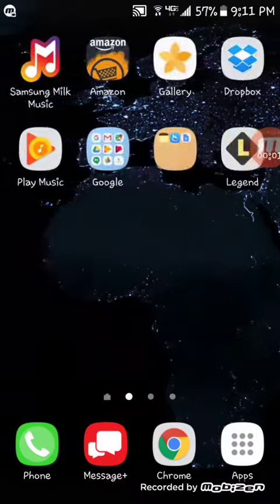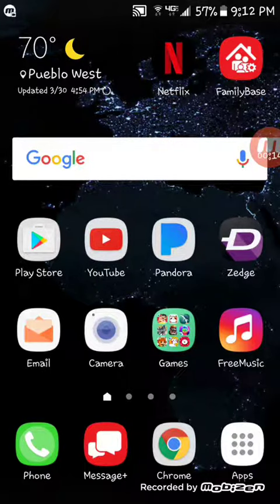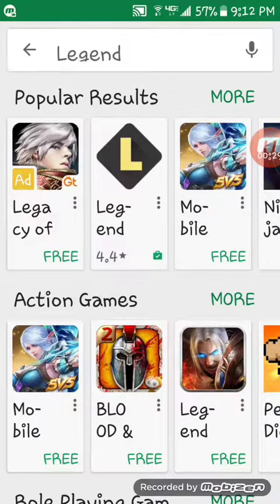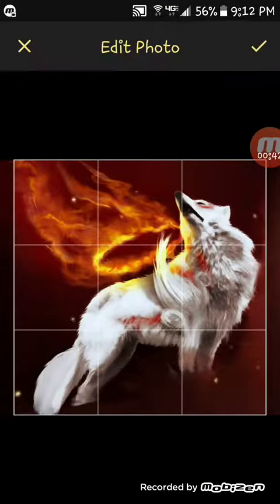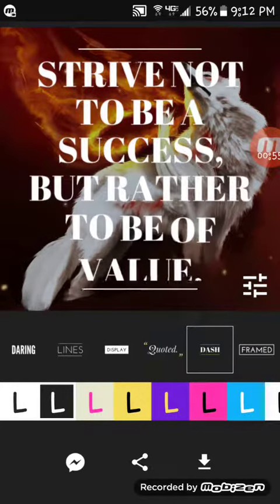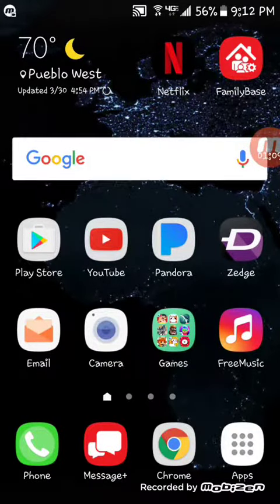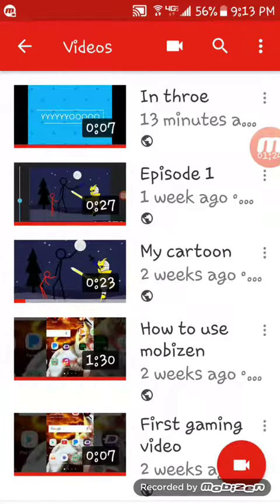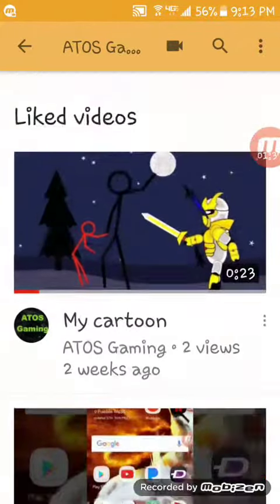Hay to get lengen